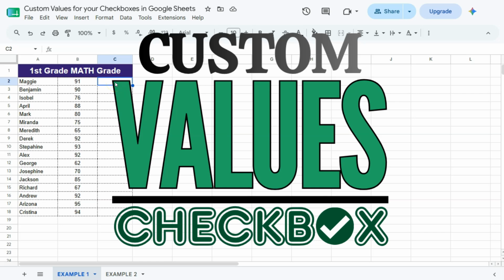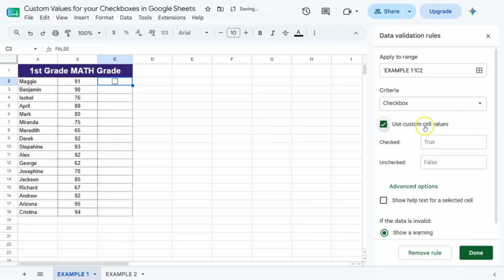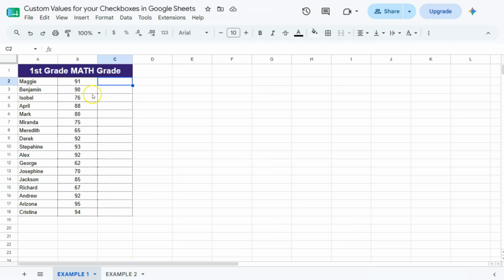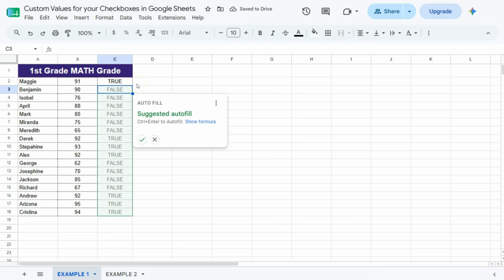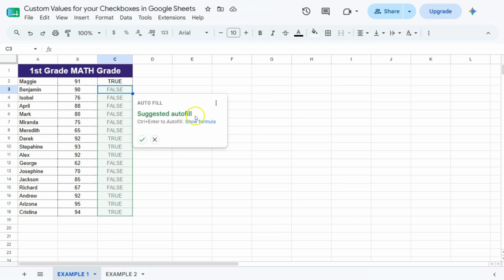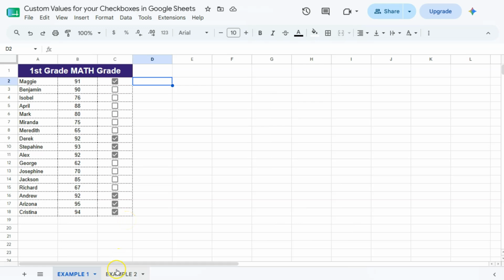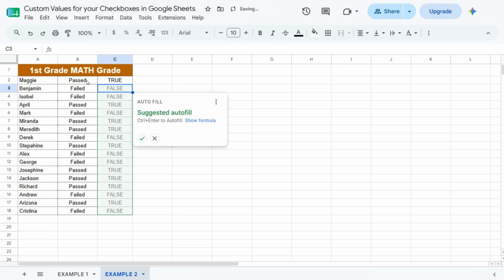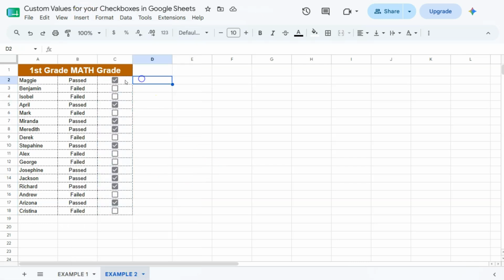Custom Values for your Checkboxes in Google Sheets (Logical Expression)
Learn how to assign custom values to checkboxes in Google Sheets!

Discover how to make checkboxes return specific text, numbers, or other values that better fit your spreadsheet workflows. This tutorial is perfect for creating task trackers, attendance sheets, inventory lists, order forms, and automated reports. You'll see the step-by-step process for setting custom checkbox values and learn practical examples you can apply right away. Whether you're a beginner or an experienced Google Sheets user, this feature can make your spreadsheets more powerful, organized, and efficient.